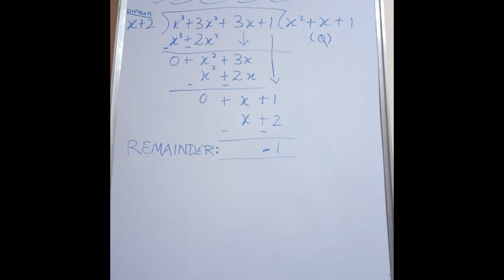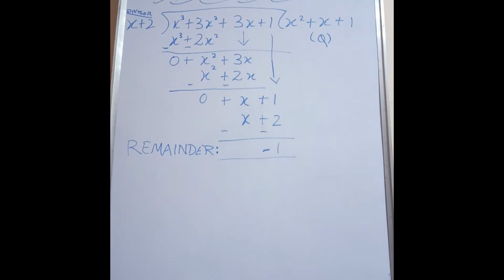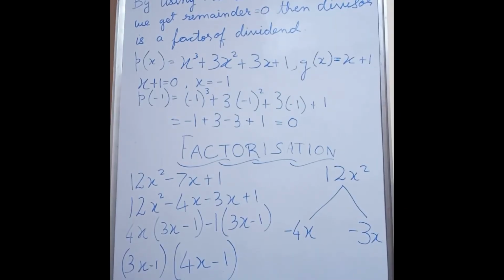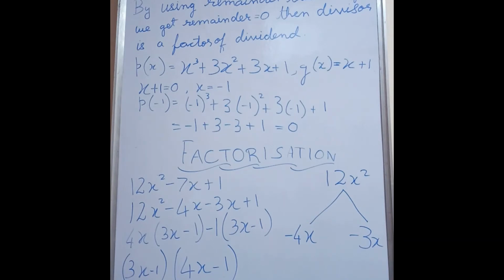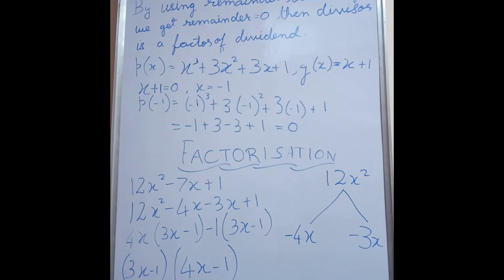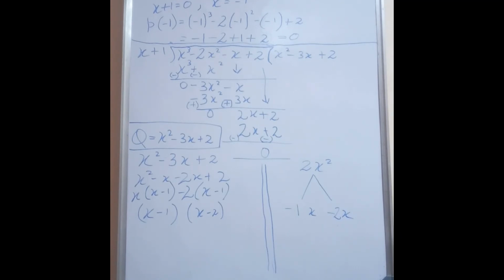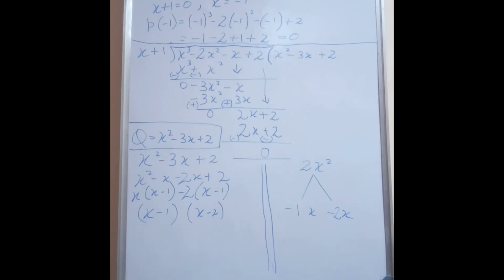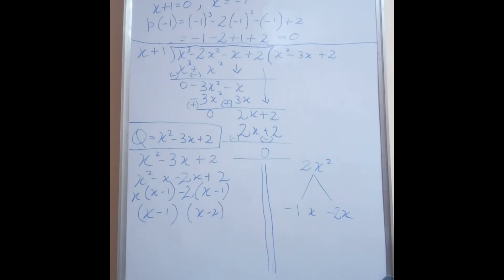Maths 29June2020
Topics:
- Division of polynomials
- Remainder theorem
- Factor theorem